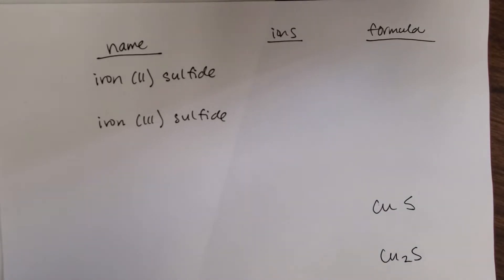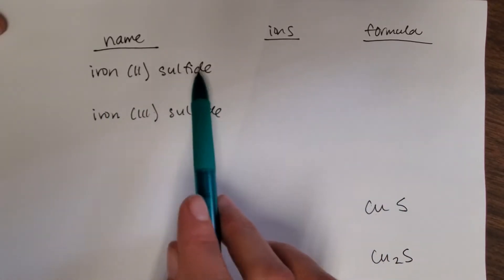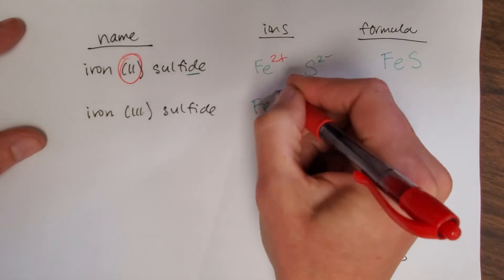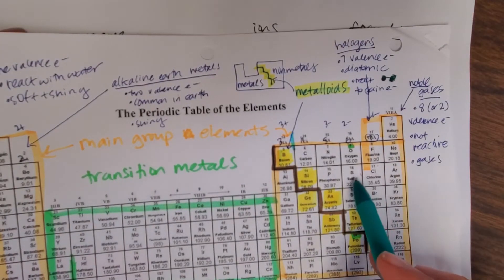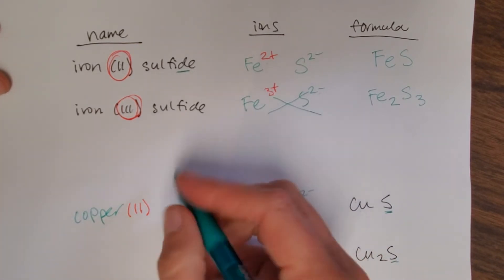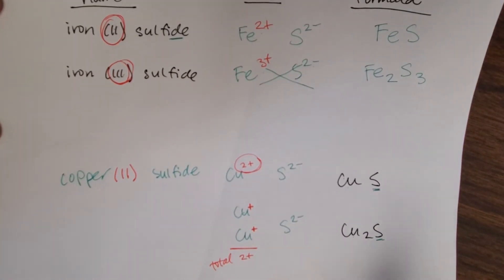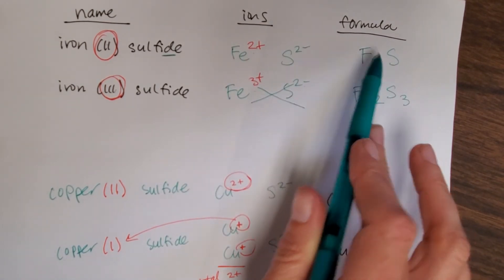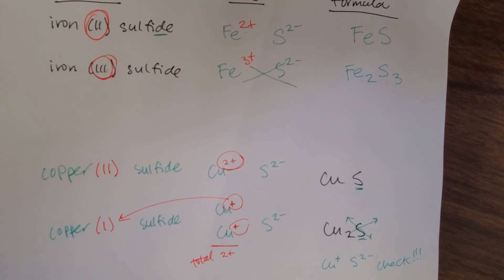Naming and formulas - copper and iron examples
Using names to write formulas, and formulas to write names for ionic compounds that contain iron and copper.